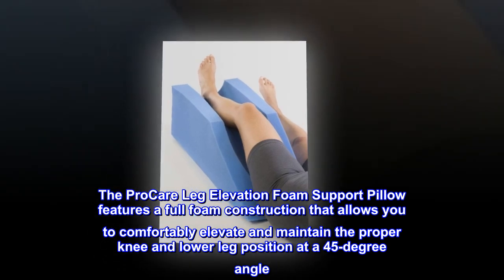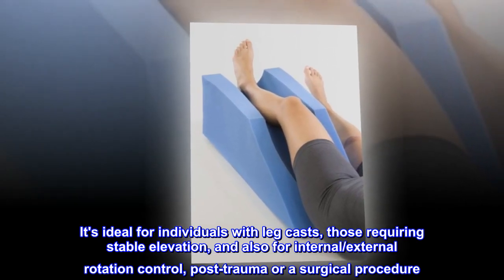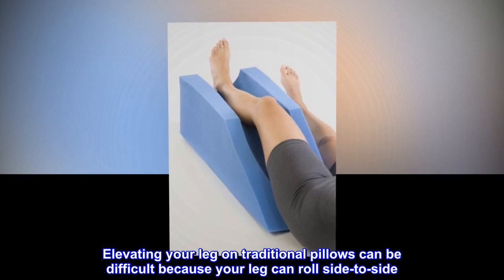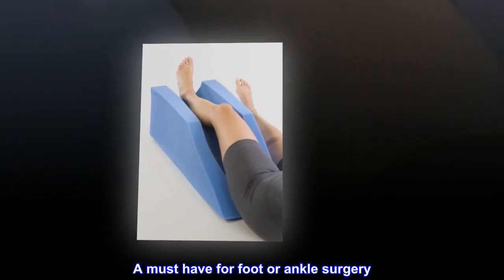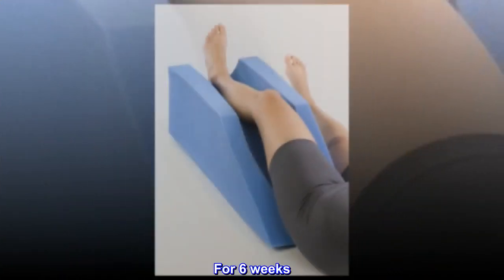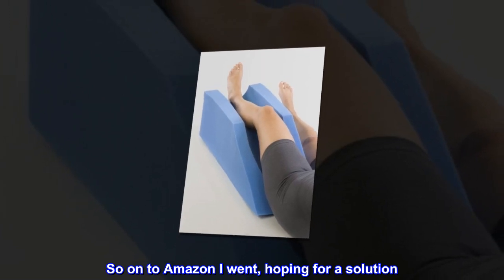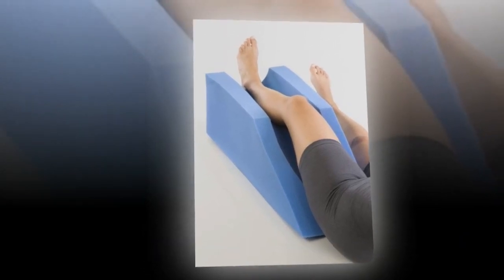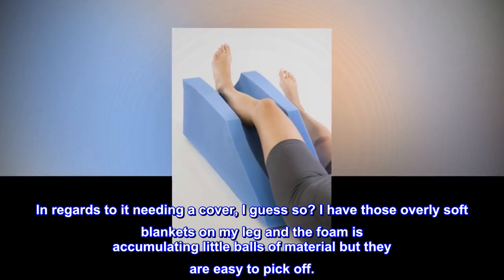Procare Leg Elevator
The ProCare Leg Elevation Foam Support Pillow features a full foam construction that allows you to comfortably elevate and maintain the proper knee and lower leg position at a 45-degree angle. It's ideal for individuals with leg casts, those requiring stable elevation, and also for internal/external rotation control, post-trauma or a surgical procedure. It's constructed of dense, fire retardant foam that prevents compacting. The friction from the foam means the leg elevator won’t slide off the bed, and your leg won't slide off the elevator. Elevating your leg on traditional pillows can be difficult because your leg can roll side-to-side. In addition, traditional pillows can become compacted and flatten out over time, making the elevation less effective. The ProCare Leg Elevation Foam Support Pillow measures 31.5" L x 10" H. One size fits most.

A must have for foot or ankle surgery
 was a few days post bunionectomy and I was having trouble sleeping and just staying comfortable in general. Per Dr's orders, I have to keep my leg elevated as much as possible. For 6 weeks. I thought a medium size Rubbermaid bin with a flat top and a trip folded beach towel would be sufficient. It was OK. But my calf wasn't happy and it was extremely difficult to sleep while keeping my leg from sliding off.
So on to Amazon I went, hoping for a solution. ProCare was a brand I recognized as it's the same brand for the shoe my Doc gave me post surgery. $50 was much more than I wanted to spend but I did it anyway. It has been worth it. Consider I'm using it 23 hours a day for almost 6 weeks, that's a lot of use. Plus I rented a wheelchair and I can use the leg elevator while I sit there too.
I already have a family member calling Dobbs on it for when they get foot surgery later this year. In regards to it needing a cover, I guess so? I have those overly soft blankets on my leg and the foam is accumulating little balls of material but they are easy to pick off.